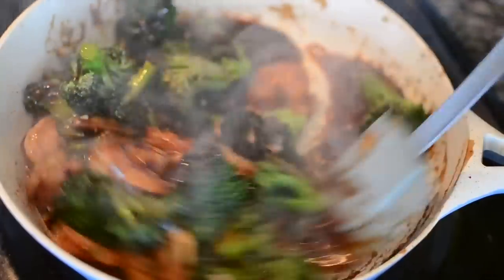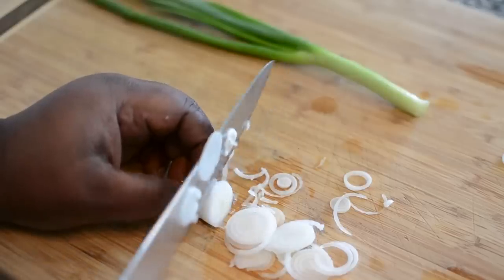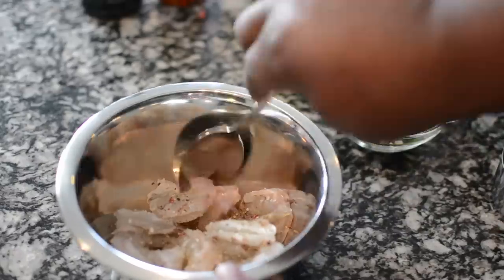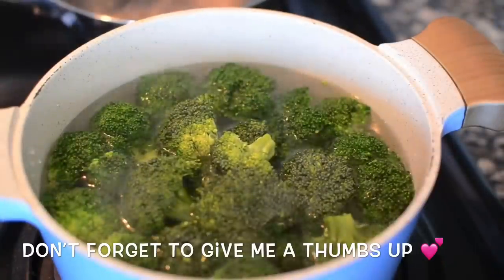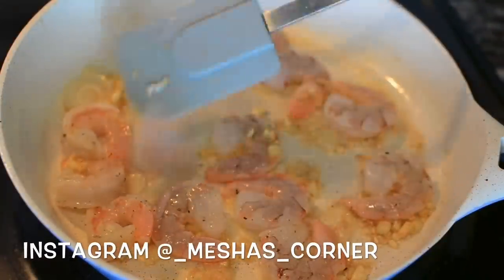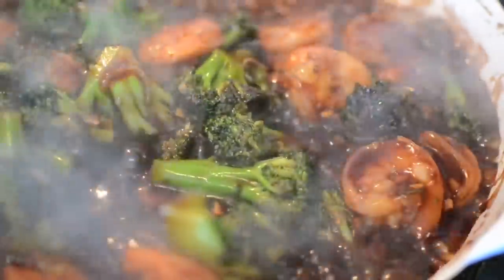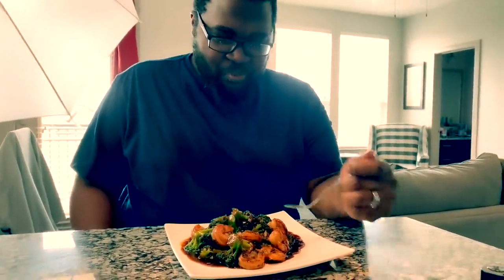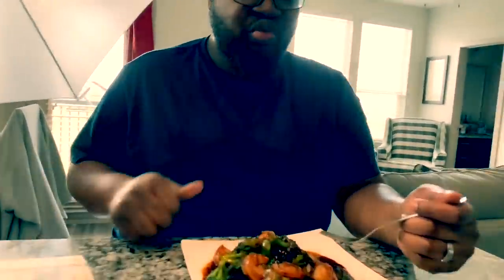Amazing Shrimp And Broccoli In Garlic Sauce 🥦🍤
Ingredients

(u can double recipe to suit the amount of ppl to feed)
IN THIS RECIPE THAT I MADE TODAY FOR MY HUSBAND ONLY, BELOW ARETHE INGREDIENTS I USED. DOUBLE OR TRIPLE ALL INGREDIENTS IF YOU HAVE A FAMILY OR MAKING FOR MULTIPLE PEOPLE. DOUBLE EVERYTHING NOT JUST ONE INGREDIENT!

1/2 pound shrimp
2 small heads broccoli
6 large garlic cloves chopped
1 stalk scallion
1/3 cup LOW SODIUM or LITE soy sauce
1 tsp sesame oil
1 tbsp sugar
1 tbsp cornstarch
2 tbsp butter
1/2 tsp Aleppo pepper(or red chili flakes)